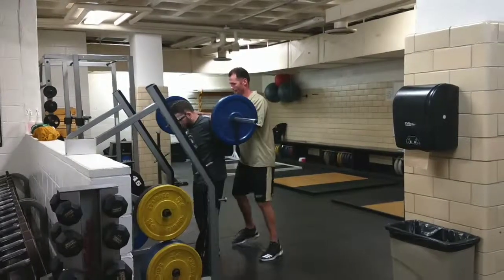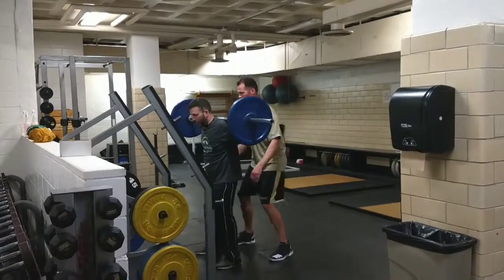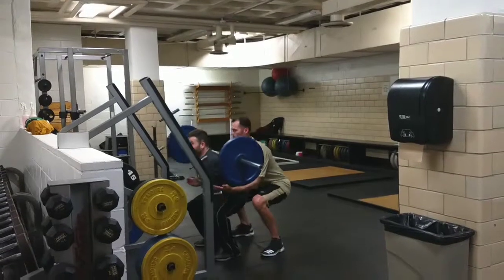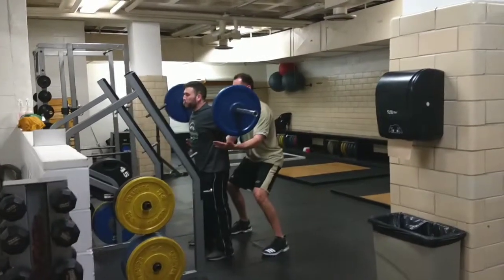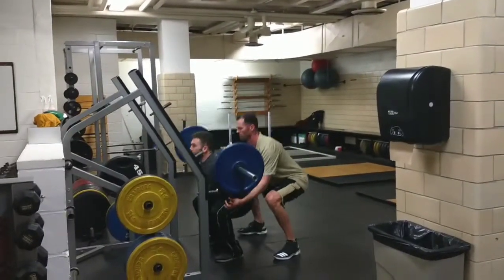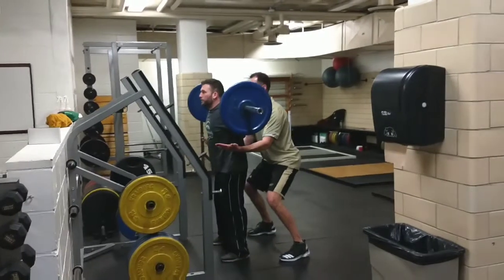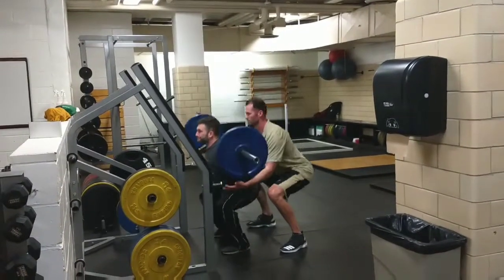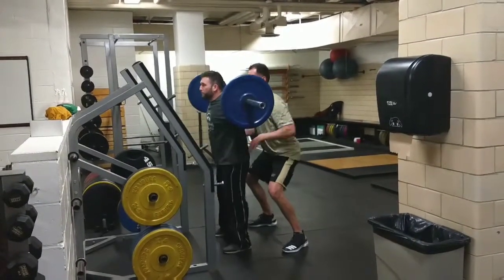Spotting the Back Squat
Begin by communicating the planned start and number of reps.  Assist with the initial lift off the rack. Then get in tight, follow the motion of the lift into a squatting position with arms under elbows of lifter.  When reps complete, assist with the re-rack of the weight.